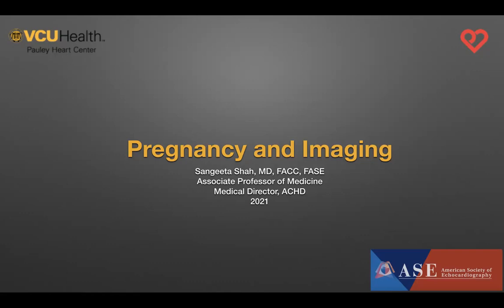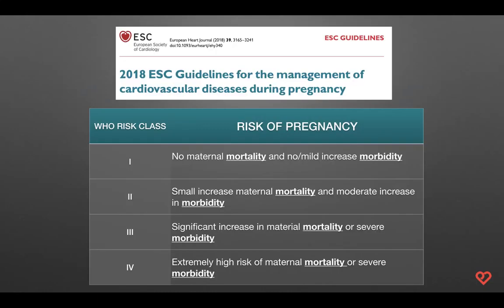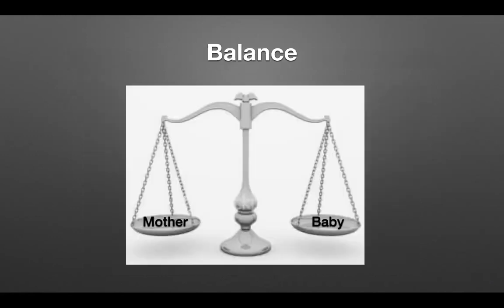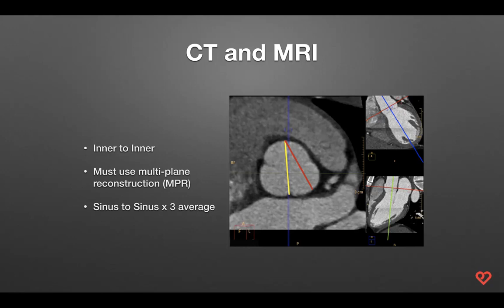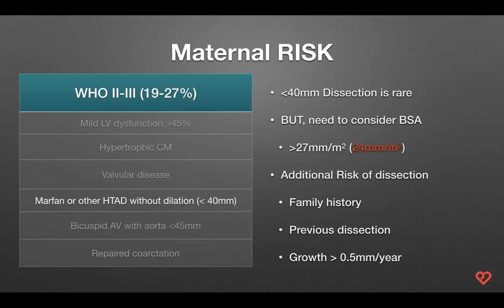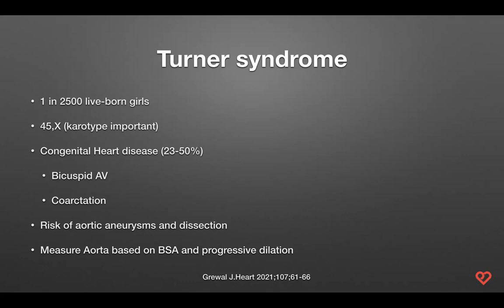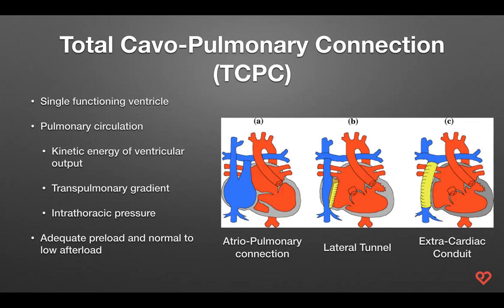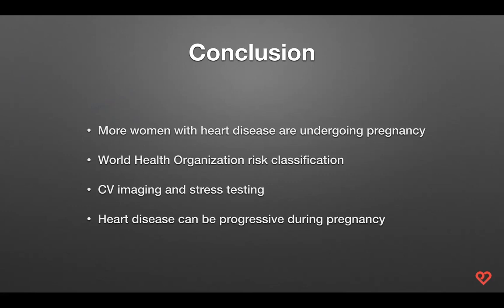ASE 2021 Pregnancy and Imaging